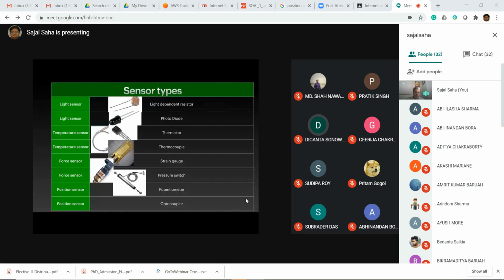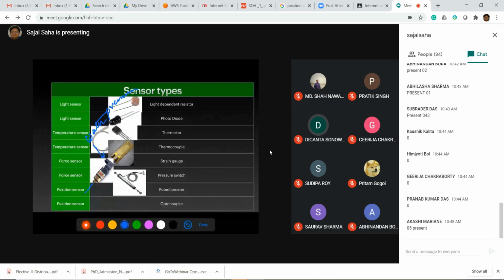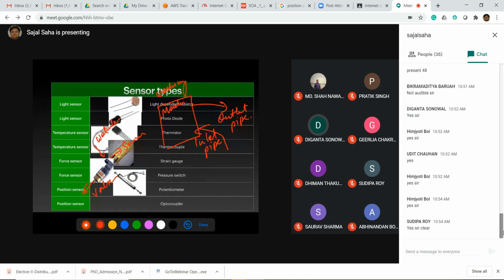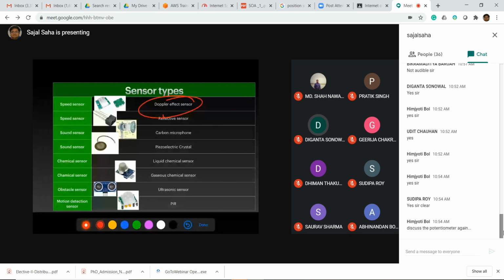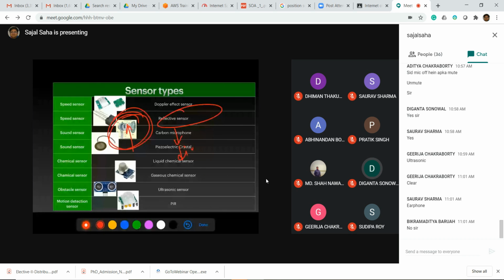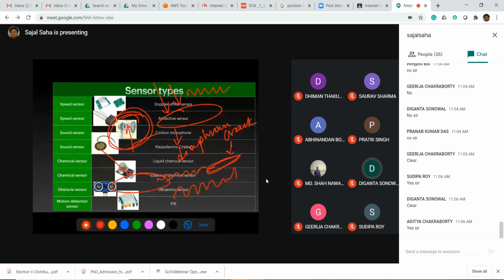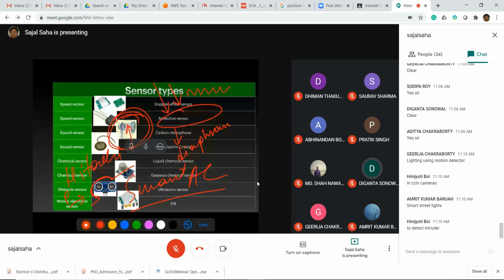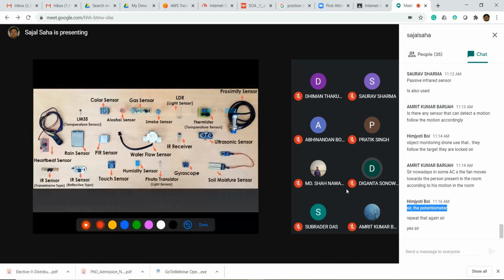140820 IOT Lecture 3